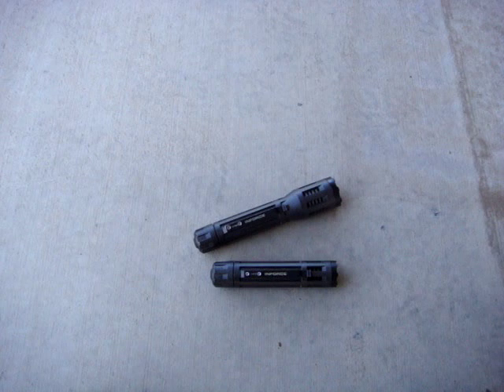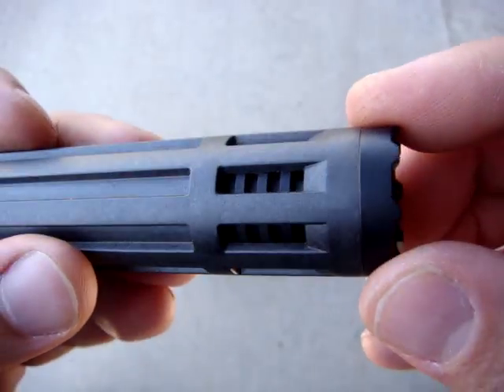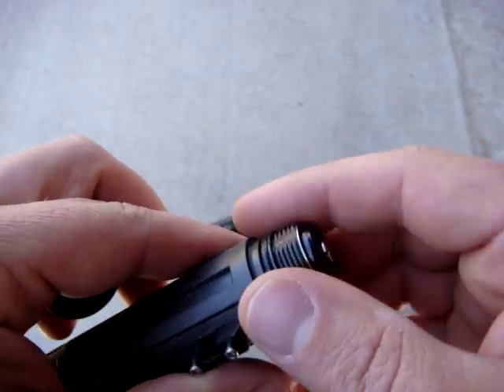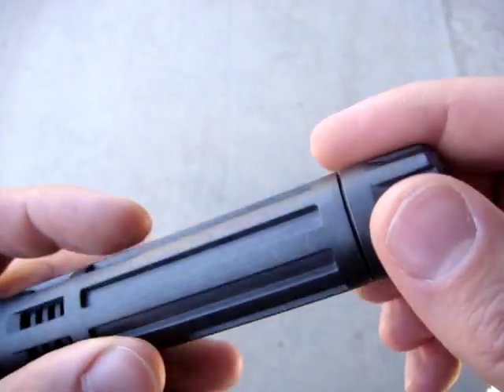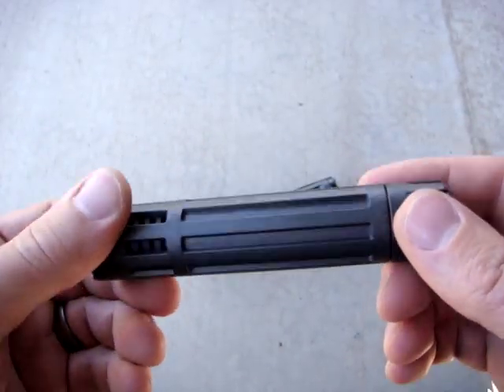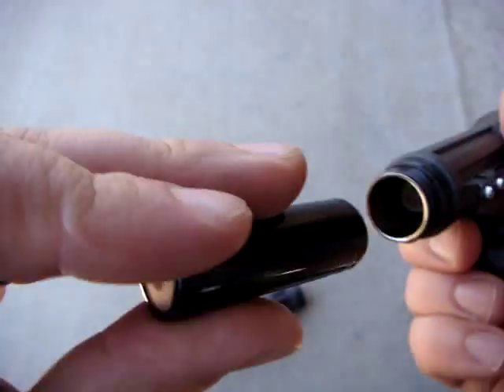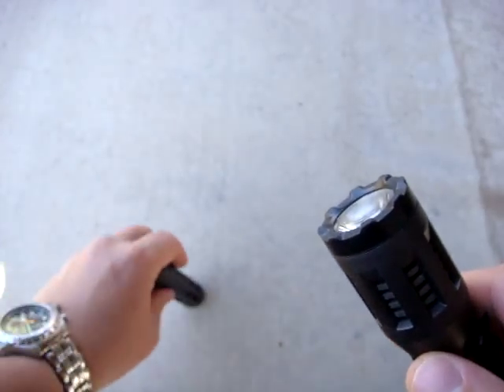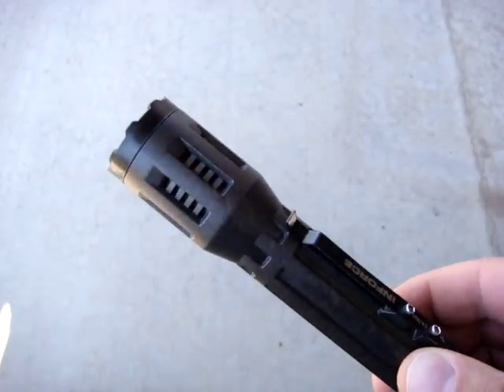Special Circumstances Inc. - Inforce 6vx & 9vx review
Quick overview and discussion of the two entry level flashlight offerings from Inforce flashlights, the 6VX and 9VX. More detail in the text review, along with full specs. Note:  I have been informed by Inforce that they are no longer using a carbon-fiber polymer. It is still fiber-reinforced, but uses a different fiber that has the same strength as the carbon-fiber.